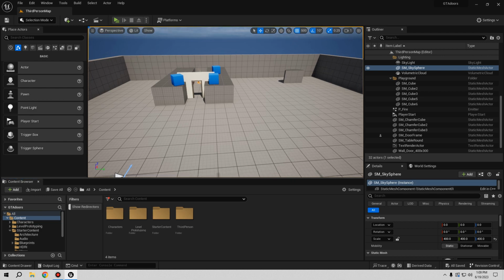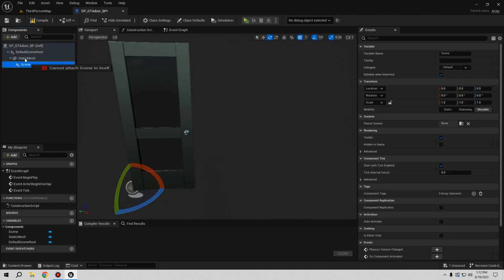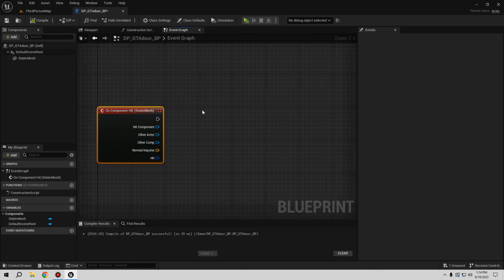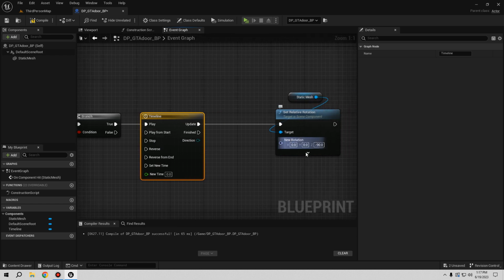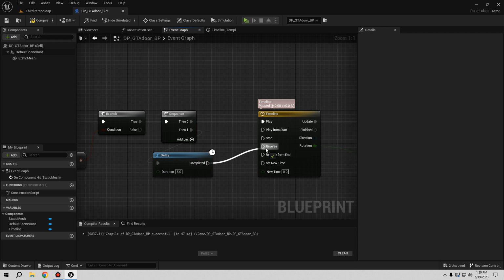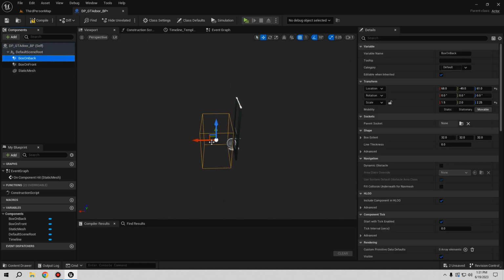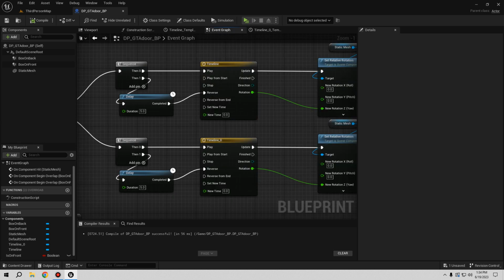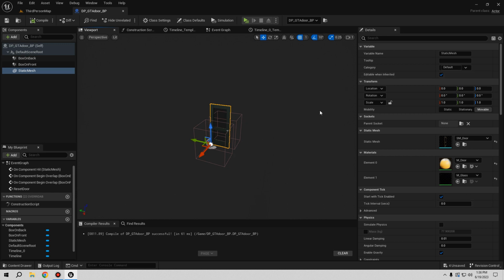Unreal Engine: How to make a GTA style door. when you hit with it it opens